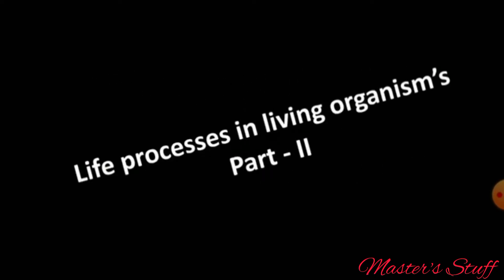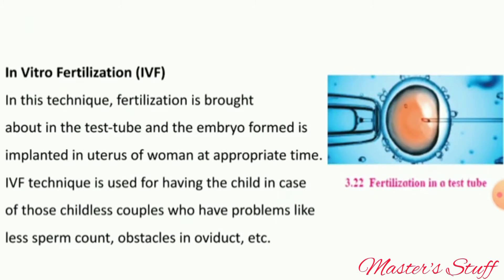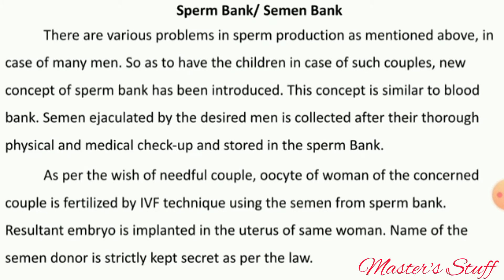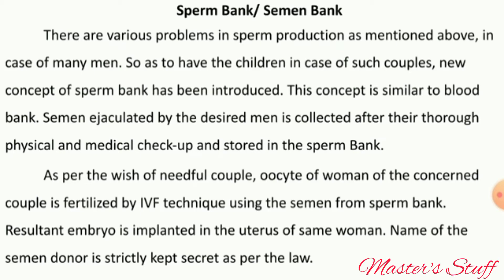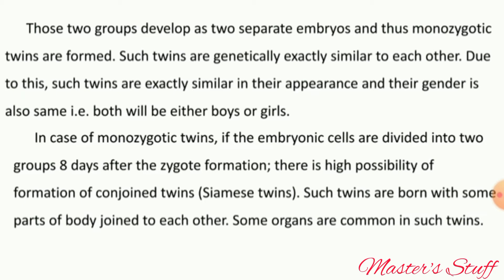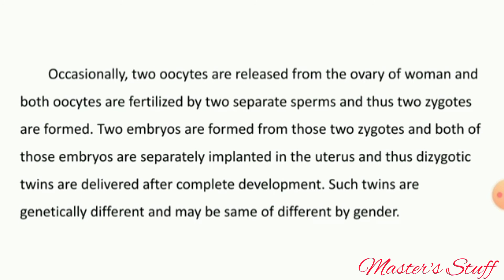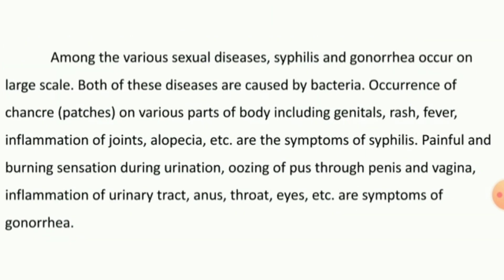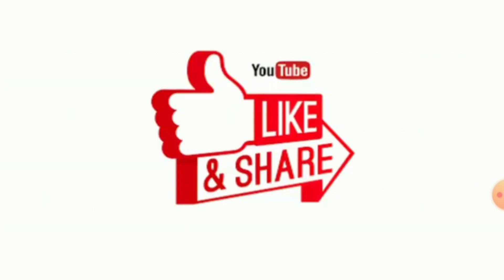Life processes class 10 Science Biology | Master's Stuff